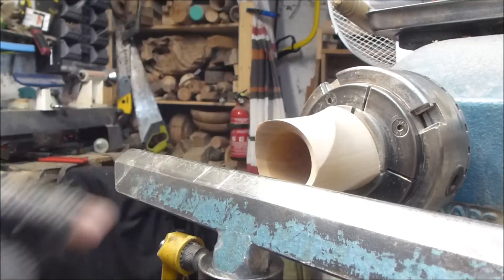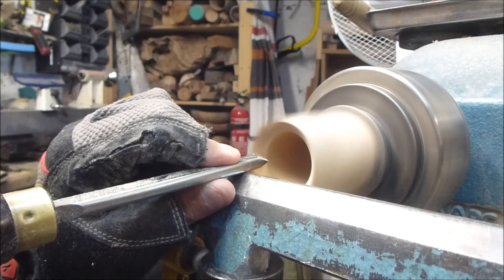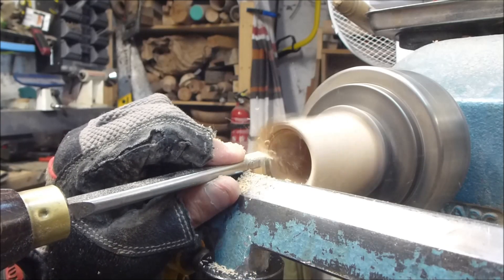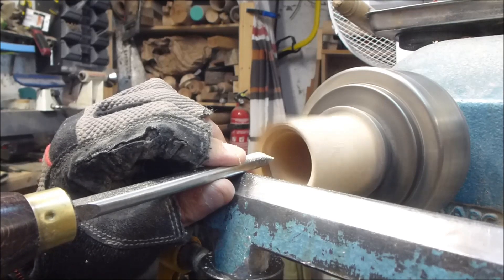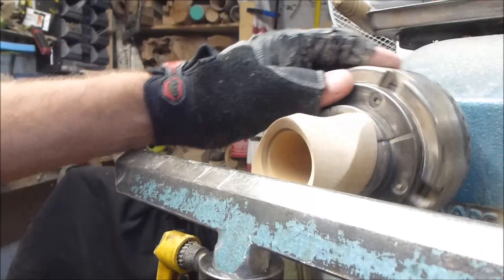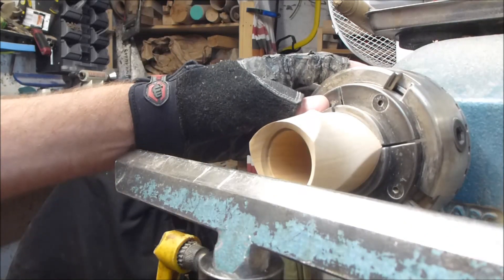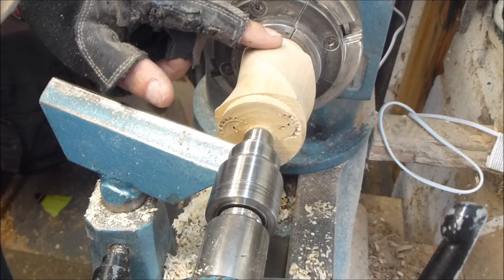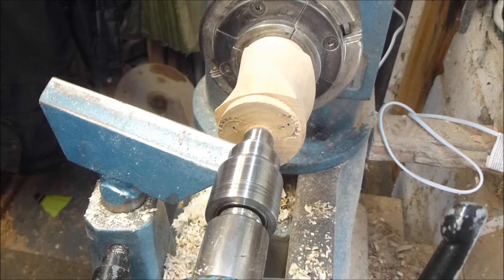WOODTURNING A MULTY AXIS BOX